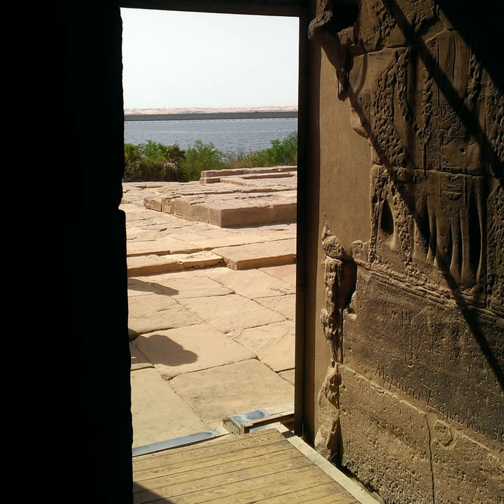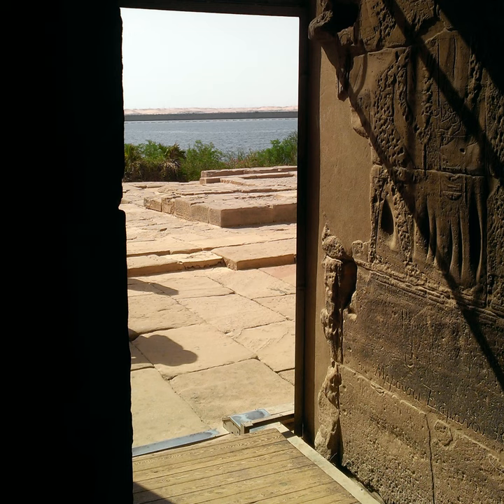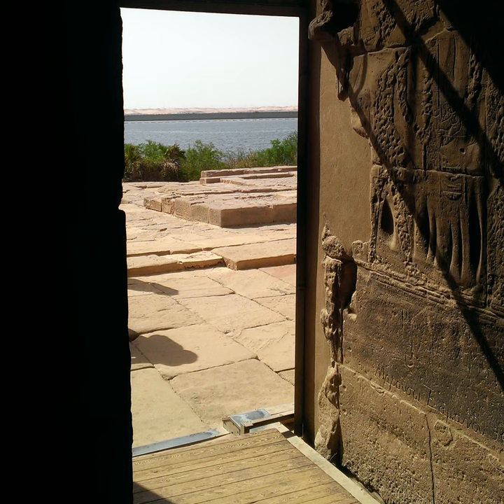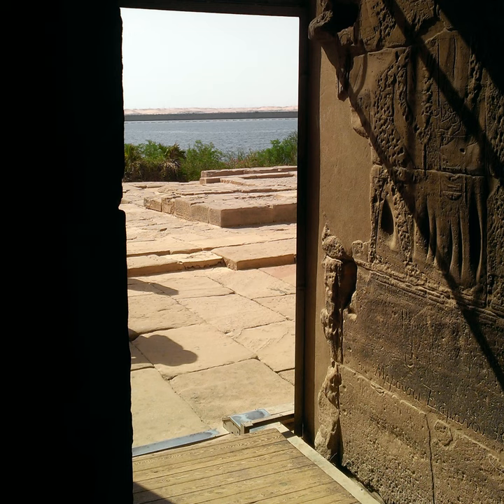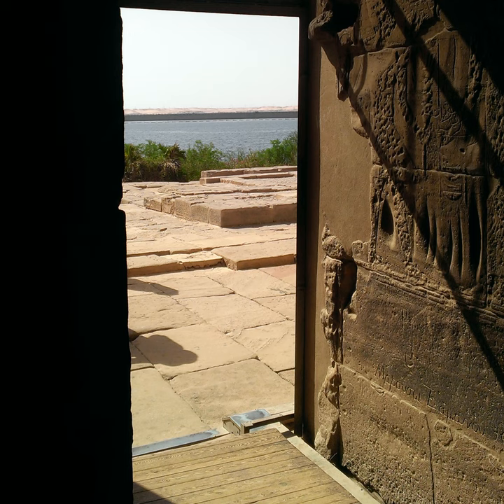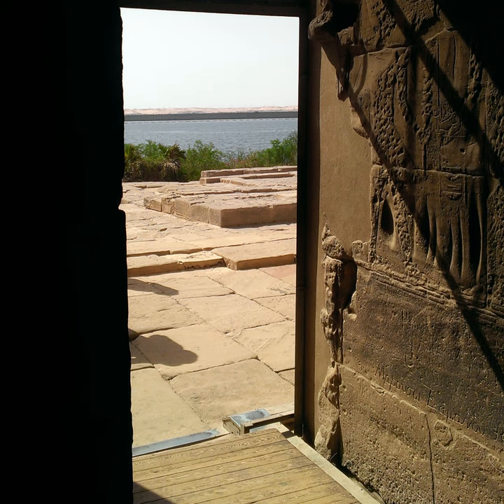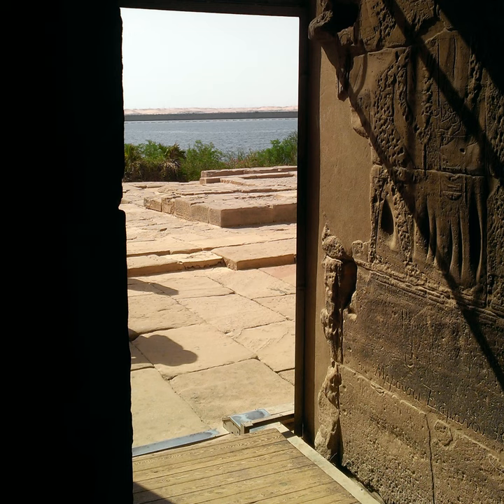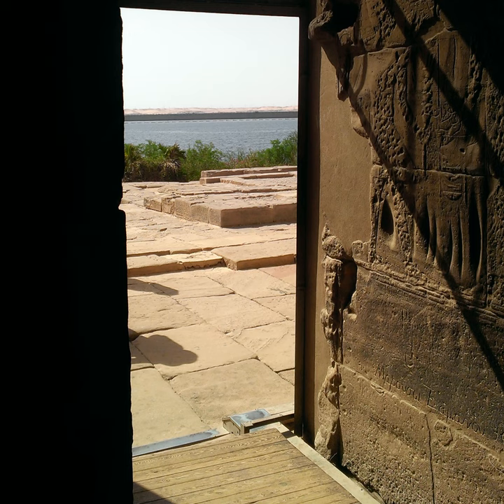Tomb Tour to the Afterlife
Nestled in suburban San Jose, California there is a fascinating place with an open secret. An ancient Egyptian tomb that reveals the secrets to Khnumhotep's journey to the afterlife.
While it's not a real tomb it still surprises, frightens, delights, and most importantly teaches guests the beauty and care that ancient Egyptians put into making sure they would continue to live in a paradise for all eternity. But how did they do it? Why did they go through so much effort?
Find out the answers as I take you on a Tomb Tour.

Citations and Further Reading:
Budge, E. A. W. (1967). The book of the dead: The papyrus of Ani in the British museum. Courier Corporation.
Cooper, W. R. (1873). The Serpent Myths of Ancient Egypt: Being a Comparative History of These Myths Compiled from the" Ritual of the Dead", Egyptian Inscriptions, Papyri, and Monuments in the British and Continental Museums. Robert Hardwicke.
Dodson, Aidan (2001). "Four Sons of Horus". In Redford, Donald B. (ed.). The Oxford Encyclopedia of Ancient Egypt. Vol. 1. Oxford University Press. pp. 561–563.
Eyre, C. (1976). Fate, crocodiles and the judgement of the dead: some mythological allusions in Egyptian literature. Studien zur Altägyptischen Kultur, 103-114.
Grajetzki, W. (2009). Court Officials of the Egyptian Middle Kingdom. (No Title).
Kamrin, J. (1999). The Cosmos of Khnumhotep II at Beni Hasan (1st ed.). Routledge.
(2009). The Aamu of Shu in the Tomb of Khnumhotep II at Beni Hassan. Journal of Ancient Egyptian Interconnections, 1(3), 22-36.
Mourad, A. L. (2020). Foreigners at Beni Hassan: Evidence from the Tomb of Khnumhotep I (No. 14). Bulletin of ASOR.
(2021). The Tomb of Khnumhotep I at Beni Hassan.
Pinch, G. (2002). Handbook of Egyptian mythology. Bloomsbury Publishing USA.
Wicker, F. D. P. (1998). "The Road to Punt". The Geographical Journal. 164 (2).

Images:
Tomb Photos were lifted from the walkthrough, the cover photo is my own from the temple of Isis on Philae, Egypt.

'Bring Me The Sky' by Scott Buckley - released under CC-BY 4.0.
'A Kind Of Hope' by Scott Buckley - released under CC-BY 4.0.
'Adrift Among Infinite Stars' by Scott Buckley - released under CC-BY 4.0.